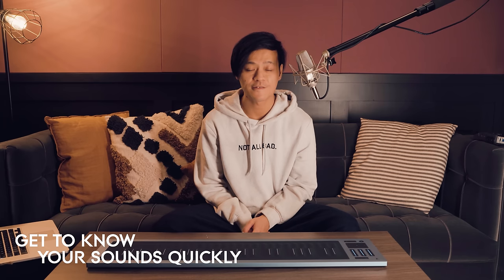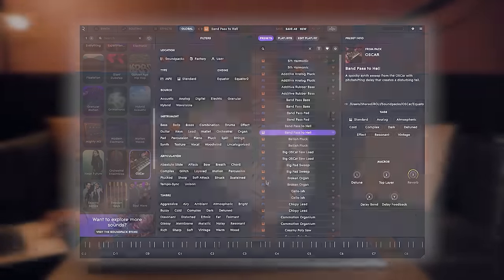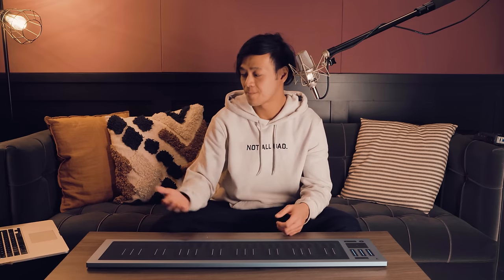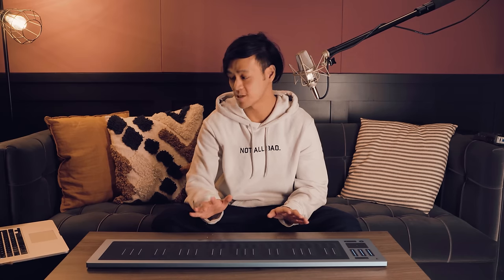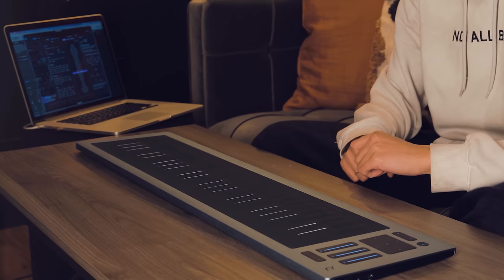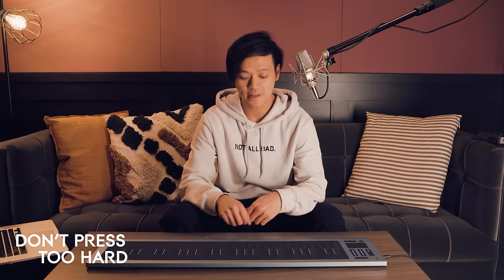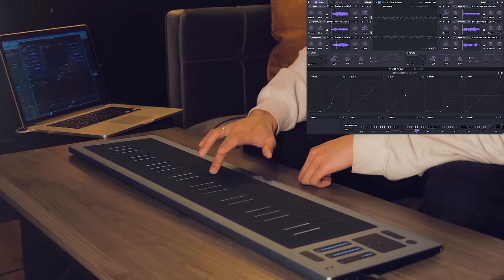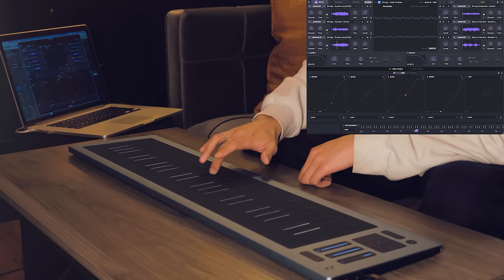Seaboard RISE 2: Tips & Tricks for the Ultimate 5D MIDI Controller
Where should you start conducting when you have a whole orchestra at your fingertips? The Seaboard RISE 2 gives you endless possibilities — whether you’re an experienced musician or just starting out producing. Throw out the MIDI controller rule book and watch the latest video to get our top insider tips and tricks on how to make the most of your Seaboard.

ROLI’s own Head of Film and Music Production, Heen-Wah Wai has performed around the globe from Los Angeles’ NAMM Show to London’s Abbey Road Studio. Renowned for his expressive playing in true Seaboard style, Heen-Wah gives a detailed look at how make the most of the RISE 2 out of the box — from how to manipulate the intuitive surface, discovering new sounds from the powerful synth and sound library Equator2, to making the best of MPE.

▬▬ Contents & Preset Used ▬▬
0:00 — Intro

0:25 — Use 5D touch
Preset: Worlds Apart Pluck (Equator2 Factory Library)

1:45 — Explore MPE sounds
Preset: Big OSCar Saw Lead (OSCar - Equator2 Soundpack)

3:10 — Refine sounds directly on the UI-panel
Preset: Steel String Guitar (Hybrid Acoustic - Equator2 Soundpack)

5:00 — Don't press too hard
Preset: Strings - Slide To Brass (Orchestral Ensembles - Equator2 Soundpack)

6:04 — How to play natural vibrato
Preset: Steel String Guitar (Equator2 Factory Library) & Strings - Loud Sustain - Big (Orchestral Ensembles - Equator2 Soundpack)

7:47 — Smooth glissandos using the ribbons
Preset: Huge Osc Stack (Mighty M5 - Equator2 Soundpack)

9:06 — Create jazzy licks with Semitone-bend
Guitar Overdrive Lead (Equator Fundamentals - Equator2 Soundpack)

11:24 — Outro